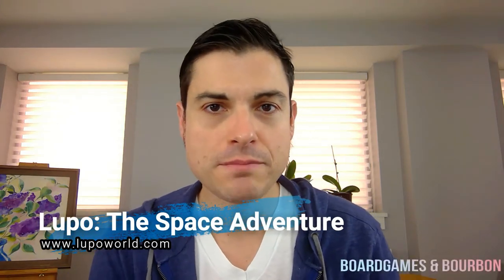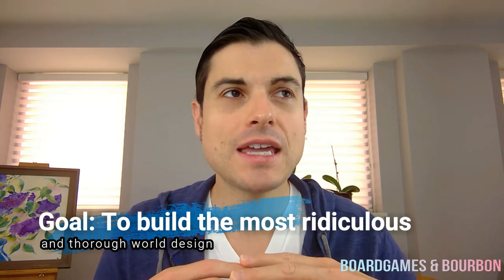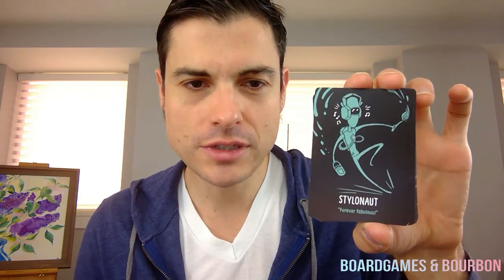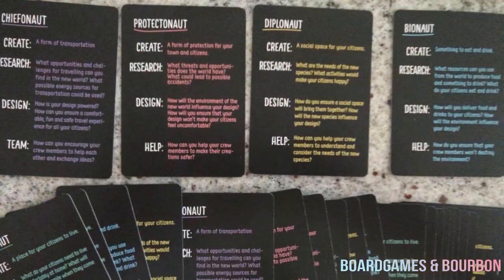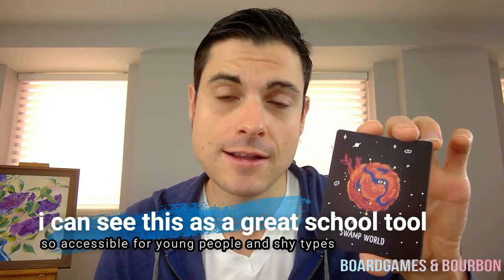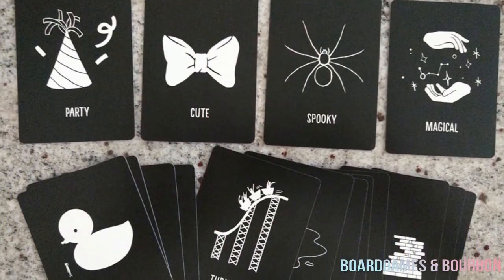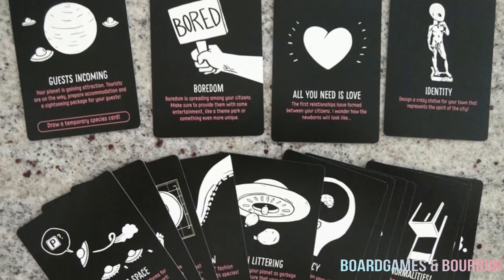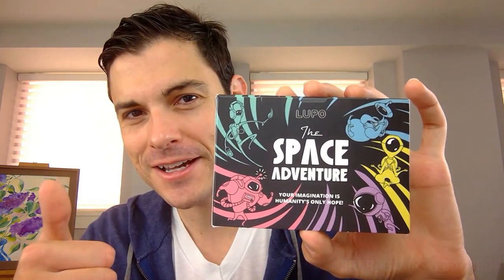Review: Lupo The Space Adventure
A Story-telling game that uses cards, details, and cute artwork to guide participants towards problem-solving the world they encounter.